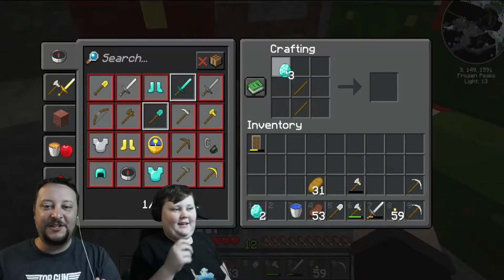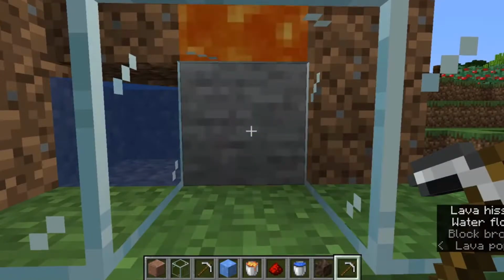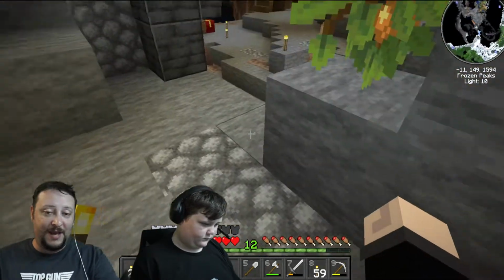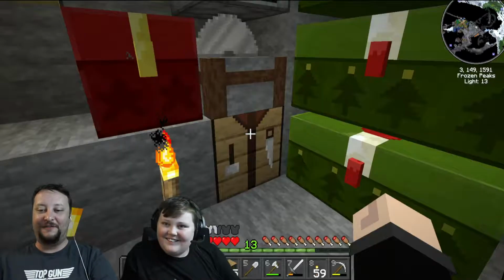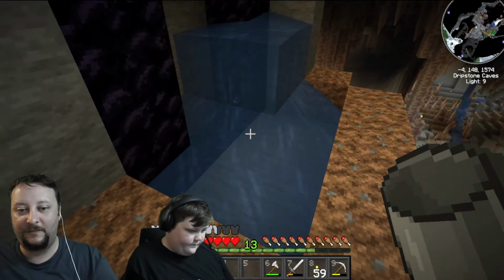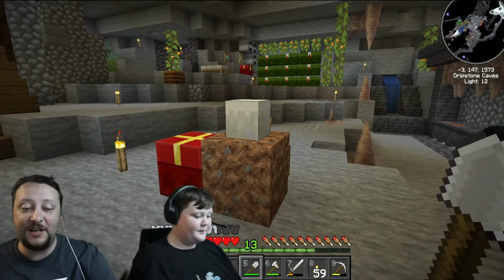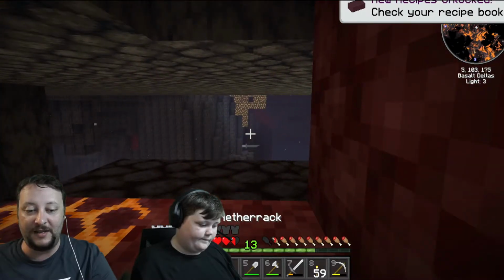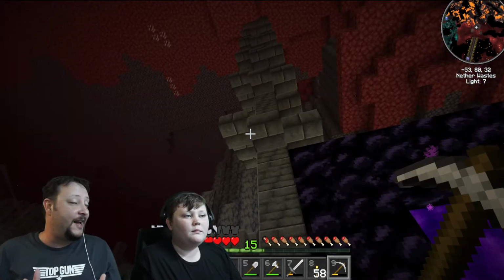Minecraft The Enchanting Nether : Minecraft Surviving Survival (1.18 Tutorial Let's Play) Episode 3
The Minecraft Surviving Survival Lets Play in Minecraft 1.18 Starts now! This tutorial will show you how to set up a simple Minecraft cow farm and an easy Minecraft Lava Farm. Next up we set up our Minecraft enchanting area before heading into the Nether where we will struggle to survive survival in Minecraft 1.18!

Enjoy the laughs as Dad and Kids enjoy Minecraft 1.18

Catch the DTG Family Gaming Merch Online Now! store.deaniusthegenius.com

Looking for a way to increase your online security and improve your connection to Minecraft servers? Check Out NordVPN with the link below save 69% over 2 years and get 3 months free!

Credits